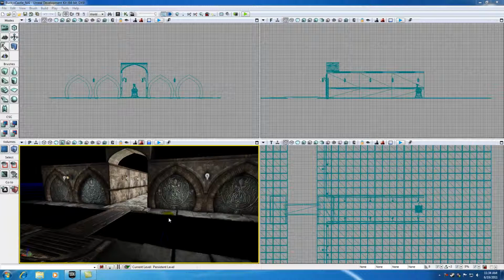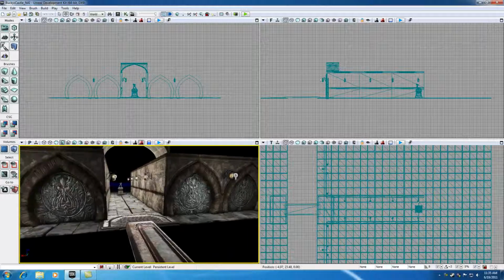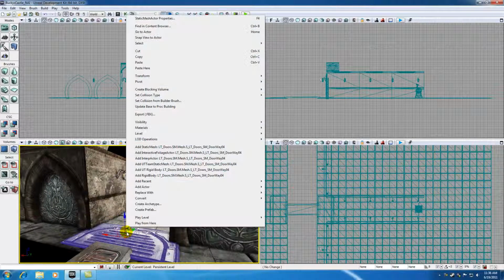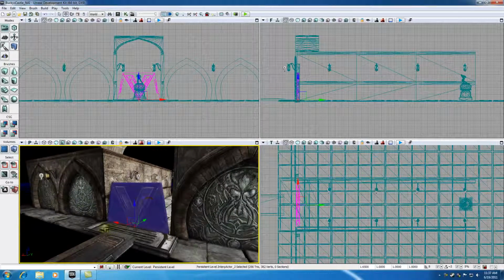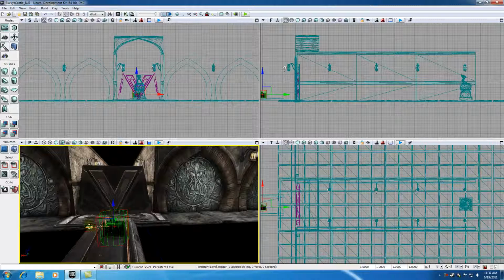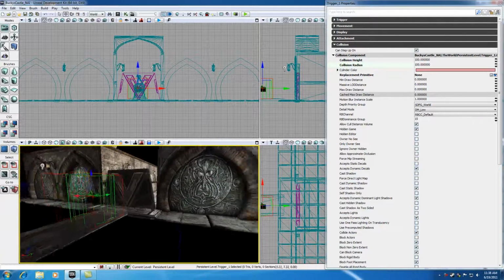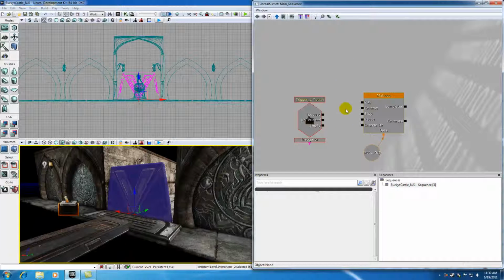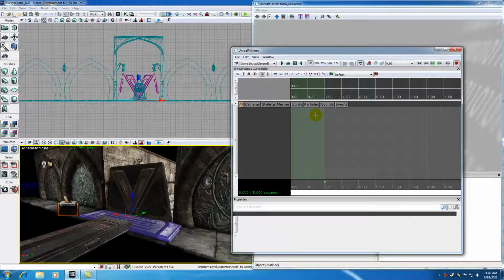Unreal Development Kit UDK Tutorial 57 Introduction to Matinee YouTube 1080p